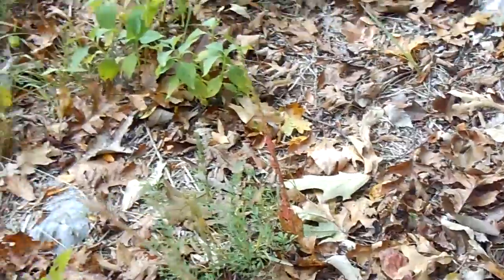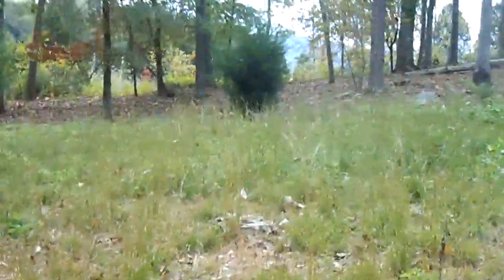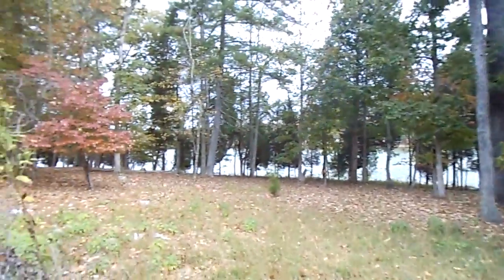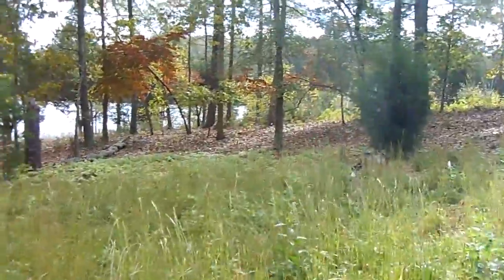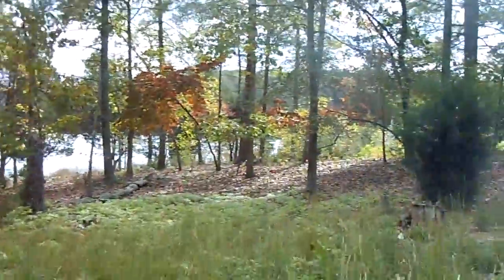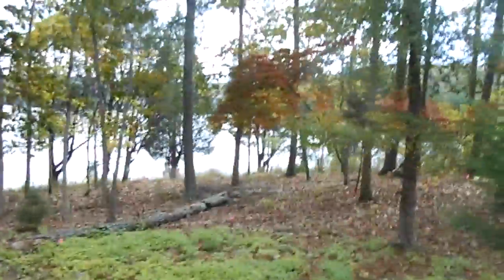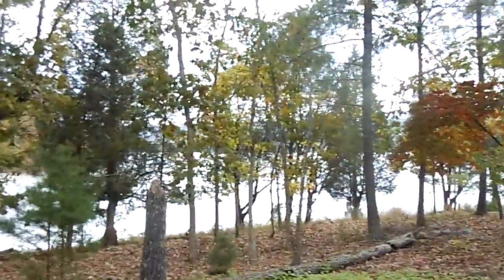Lot 13 GVB 002